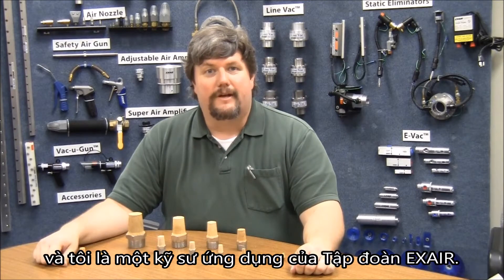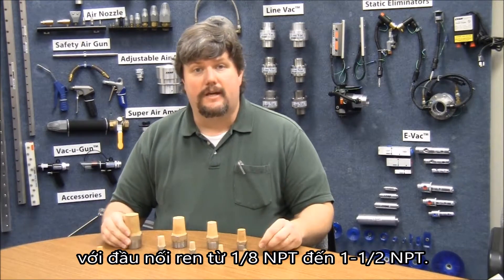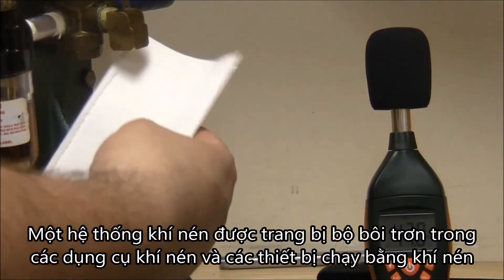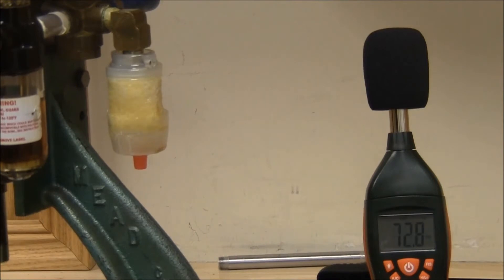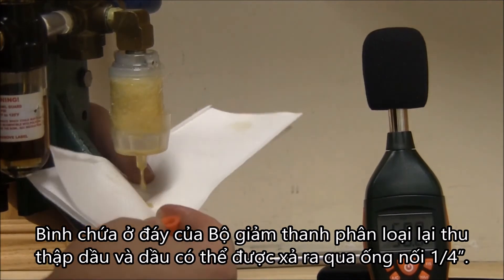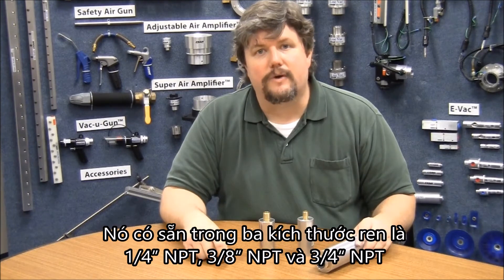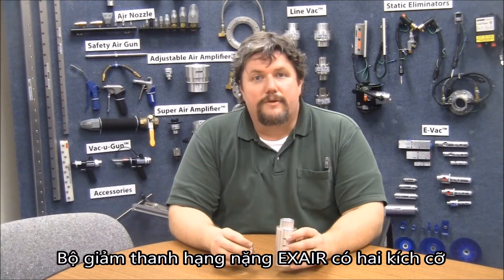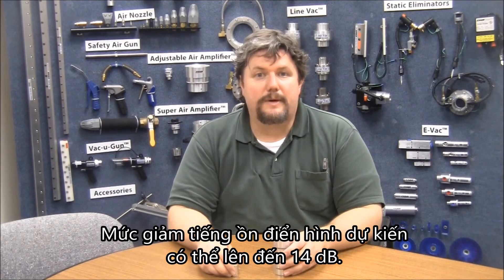Các Loại Bộ Giảm Thanh, Thiết Bị Tiêu Âm Khí Nén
Video này sẽ trình bày và nêu bật sự khác biệt giữa các loại bộ giảm thanh (thiết bị tiêu âm) dùng cho khí nén của EXAIR. Tìm hiểu bộ giảm thanh nào thì tốt nhất cho ứng dụng của bạn.